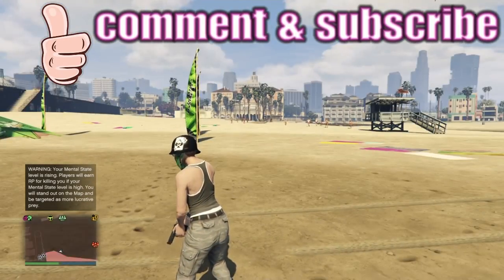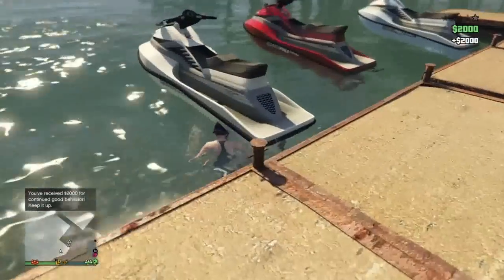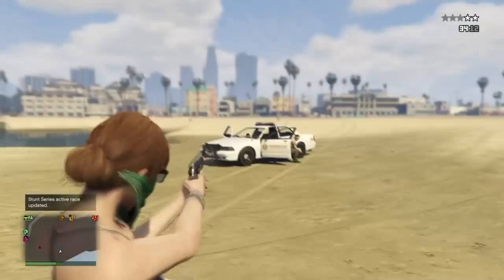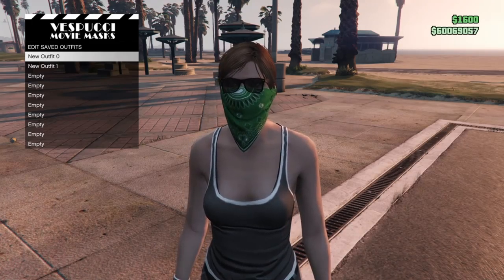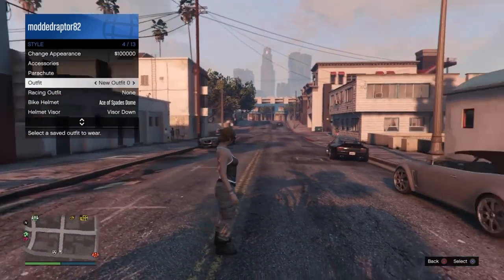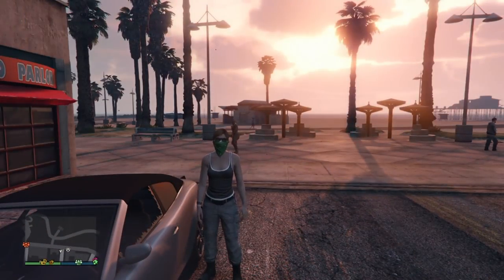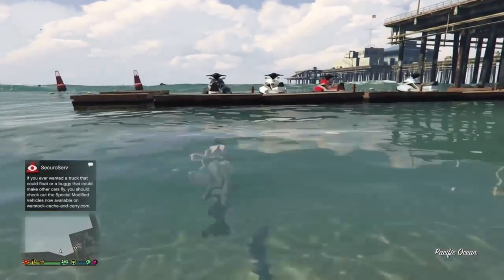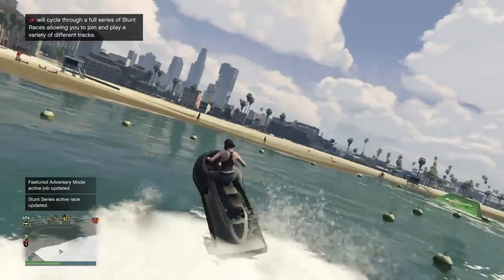GTA 5 *NEW* How To Get The Bandana Without Hats And Glasses Online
I created this video with the YouTube Video Editor todays video is about how to get the rare bandana without the hat and glasses also in todays video showing you how to get the half biker mask without havign to wear the dome helmet to wear it enjoy the video guys like comment and subscribe fro more gta 5 content.